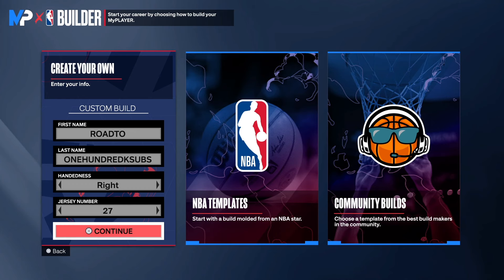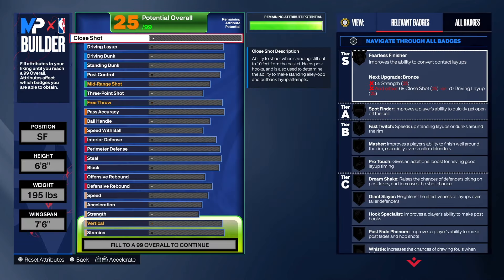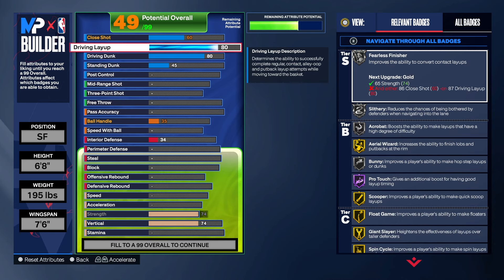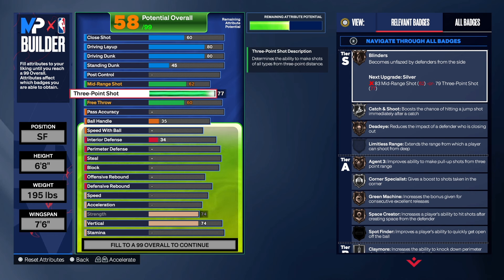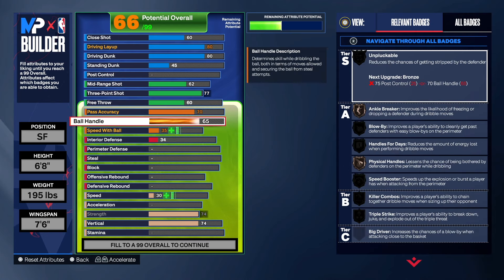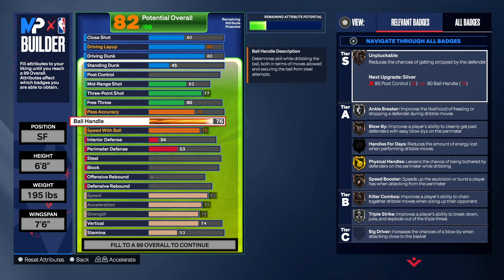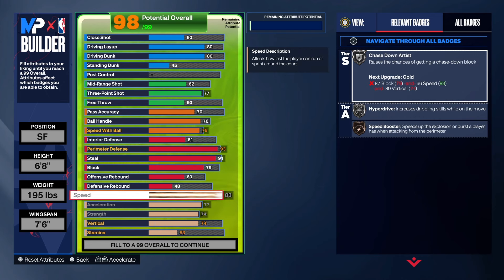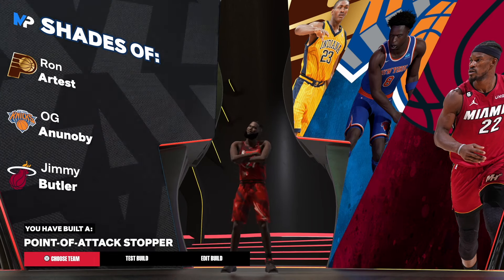BEST POINT OF ATTACK STOPPER BUILD ON NBA 2K24 NEXTS GEN AT 6'8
MICROPHONE USED IN VIDEO: